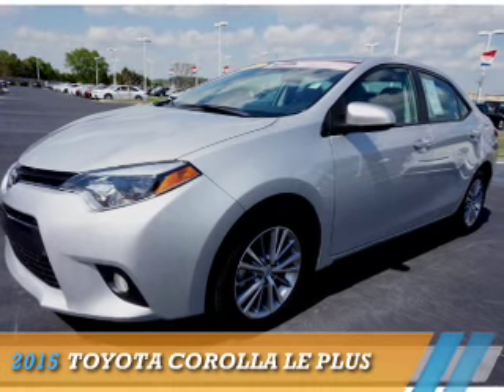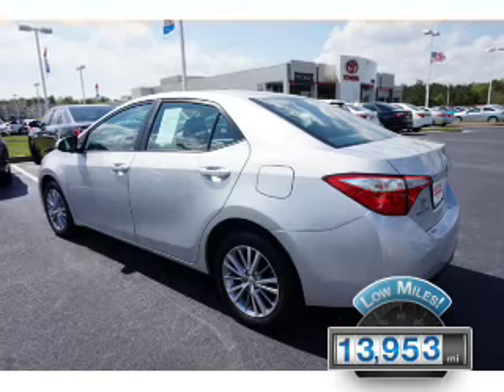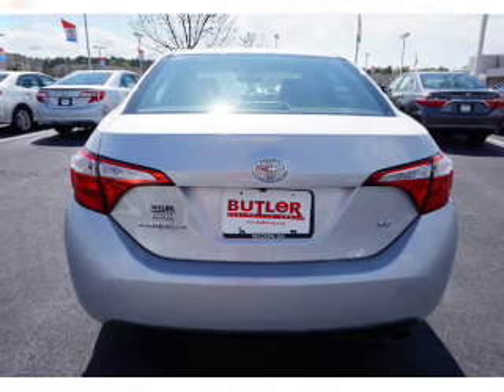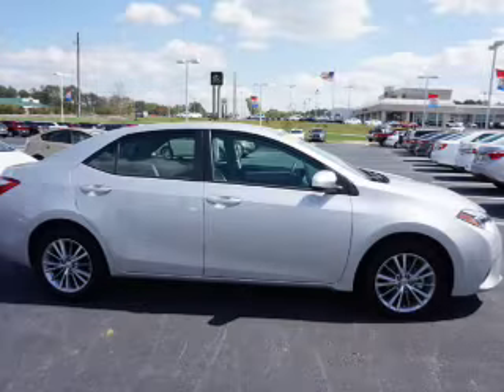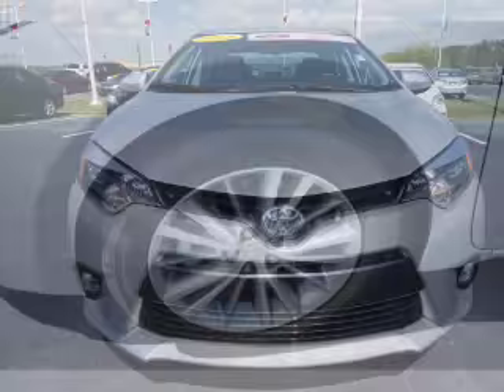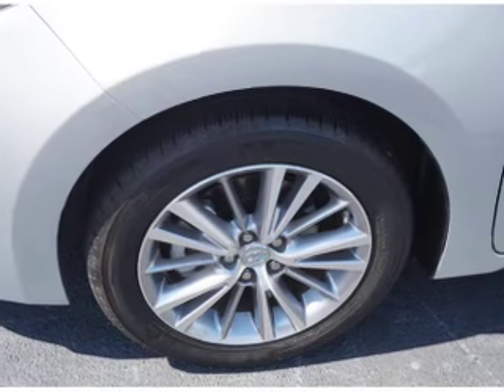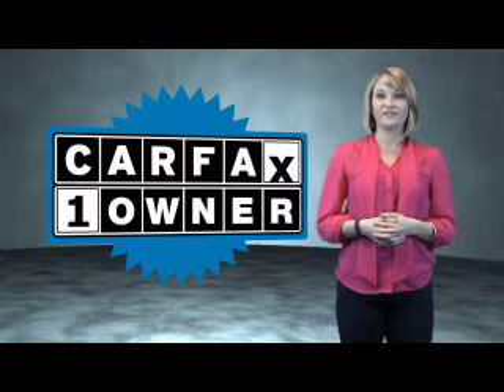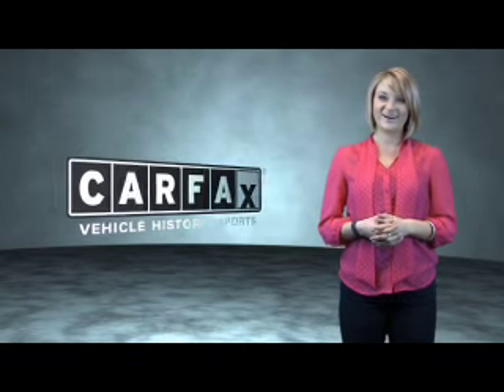2015 Toyota Corolla Y8432 - Macon GA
Year: 2015
Make: Toyota
Model: Corolla
Trim: LE Plus
Engine: 1.8 liter 4 Cylindercylinder FWD
Transmission: CVT
Color: Silver
Mileage: 13953
Address:
4580 Riverside Drive
Macon, GA 31210
VIN:5YFBURHE0FP354049